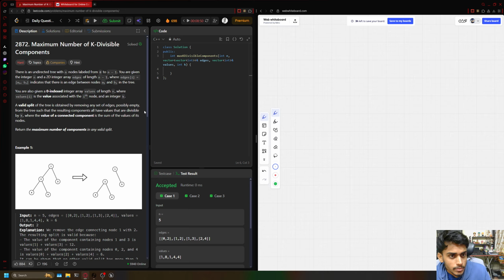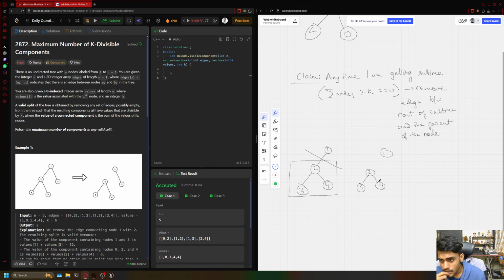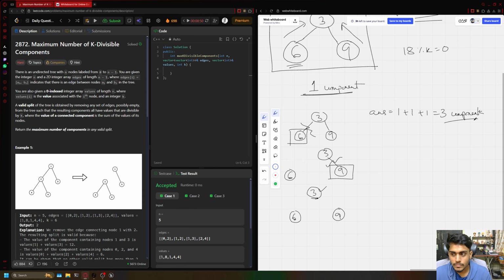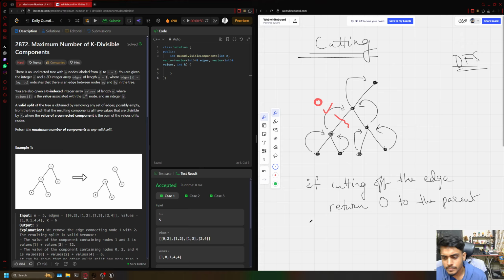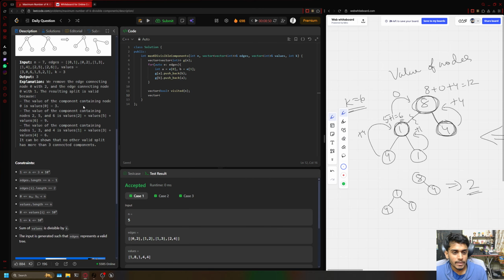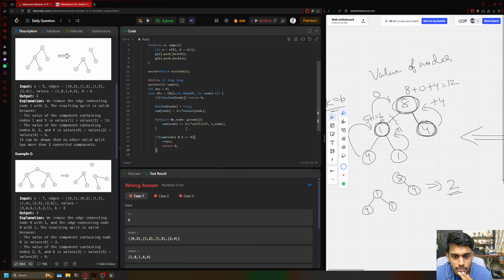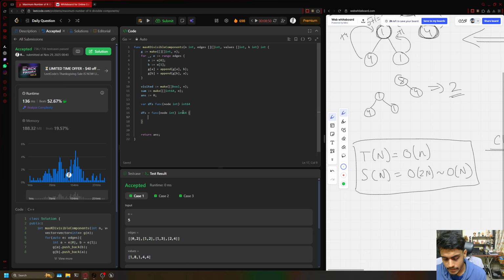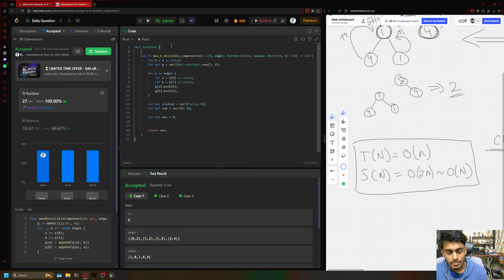LeetCode | Maximum Number of K Divisible Components | C++ | Golang | Rust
LeetCode 2872 – Maximum Number of K-Divisible Components (Daily Challenge Solution)

In this video, I break down one of the smartest and most intuitive DFS-based problems: Maximum Number of K-Divisible Components.
I start by forming a key claim about subtree sums and demonstrate why it works using a clean test-case proof.

Then I visually explain the cut-edge logic — whenever a subtree sum becomes divisible by k, we conceptually cut that edge and treat that subtree as a separate component. This idea naturally leads to a DFS that accumulates subtree sums and resets them when needed.

After the full intuition, I show complete implementations in
✅ C++ (recursive lambda)
✅ Golang (anonymous function recursion)
✅ Rust (DFS with references)

This makes the solution easy to understand and reproduce in any language.

If you enjoy graph/DFS problems or want strong intuition for tree-DP style questions, this walkthrough will help you master the pattern.

⏱ Timestamps

00:00 – Problem Statement
02:39 – Strategy and Claim
09:08 – Cutting Edge Logic
12:34 – Dry run of Algorithm
16:28 – C++ Implementation
23:49 – Golang Implementation
27:53 – Rust Implementation

🔹 Why the subtree-sum % k == 0 claim is correct
🔹 How “cutting off” subtrees increases component count
🔹 Why DFS returns 0 after cutting
🔹 How to implement recursive lambda DFS in C++, Go, and Rust
🔹 Clean and optimal O(n) tree traversal technique

Code Covered in the Video (C++ / Go / Rust)

Lambda-based DFS (C++)

Anonymous recursion trick (Go)

Rust DFS with mutable borrows

Building tree adjacency lists

Returning subtree sums bottom-up

I upload LeetCode Daily, algorithm intuition videos, and multi-language solutions in C++ / Golang / Rust — all explained from scratch with visuals.